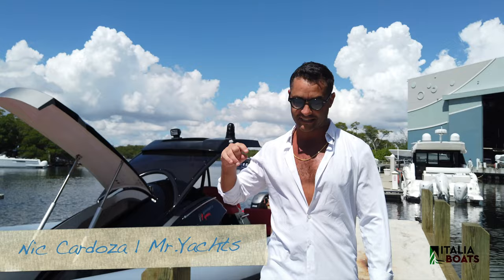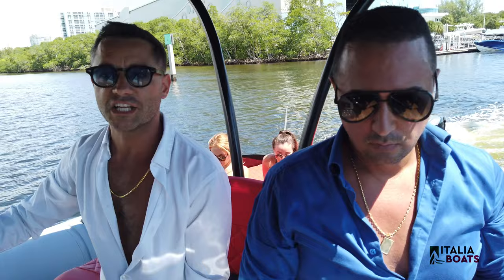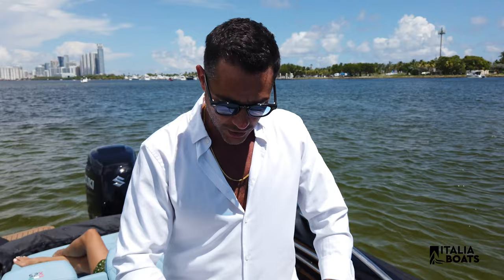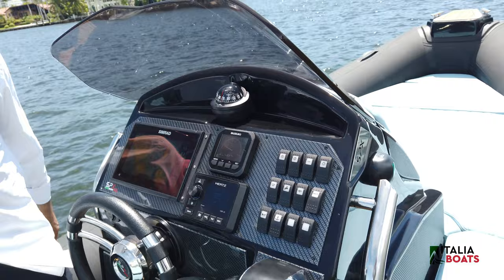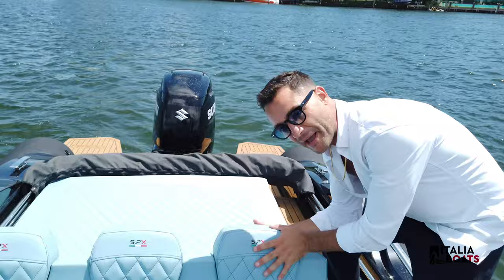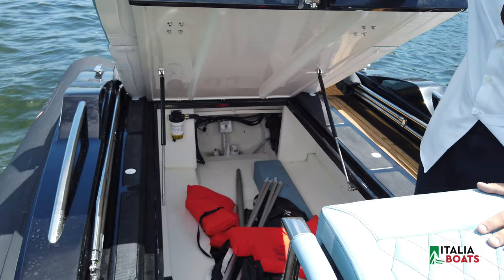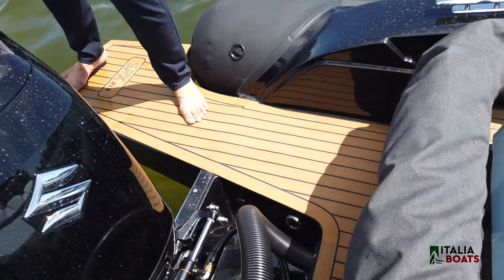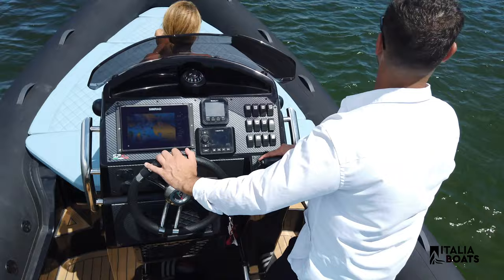ITALIA BOATS | CHAPTER31 FILMS